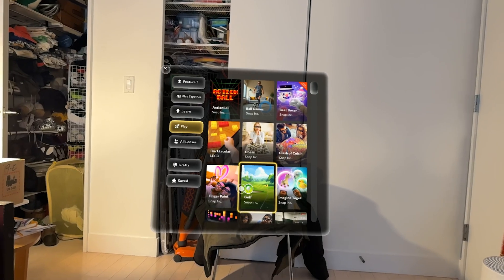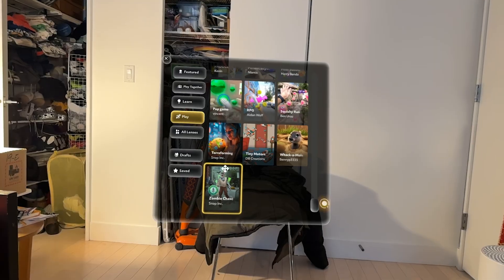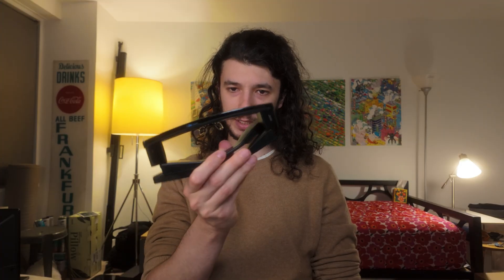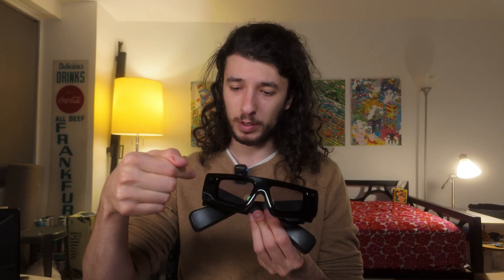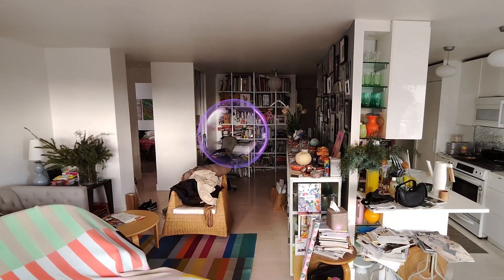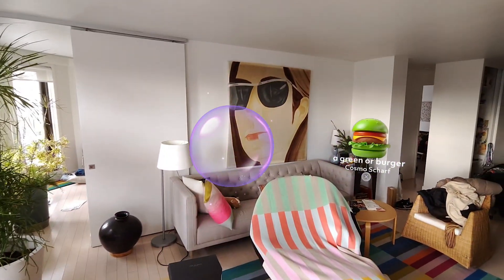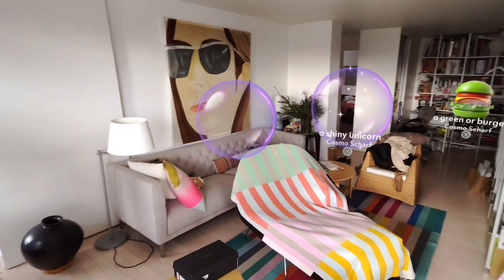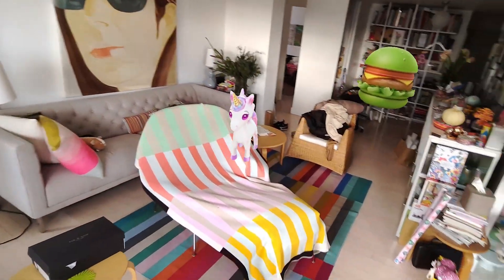Snap Spectacles '24 Hands-On: The AR Glasses You Can Actually Buy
A hands-on review of Snap's Spectacles 24 AR glasses. While Meta and Apple tease future AR products, Snap has released developer glasses you can actually use today. Here's what works, what doesn't, and why these glasses might be more important than you think.

Chapters
0:00 - Intro
0:22 - Hardware Overview
2:21 - Comfort & Design
3:29 - HoloLens Comparison
5:29 - Field of View
6:40 - Hand Tracking
7:51 - Key Features
10:24 - Phone Integration
11:33 - Spectator Mode
12:47 - My AI
14:36 - Final Thoughts